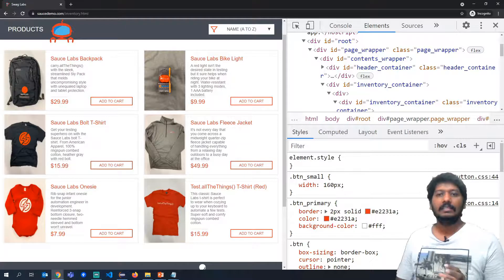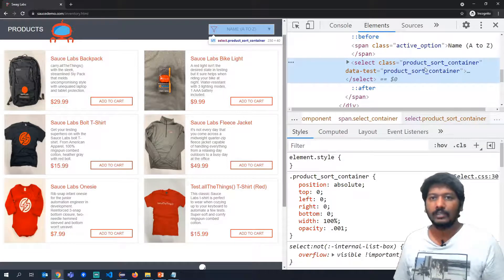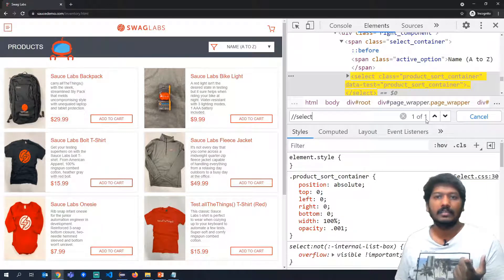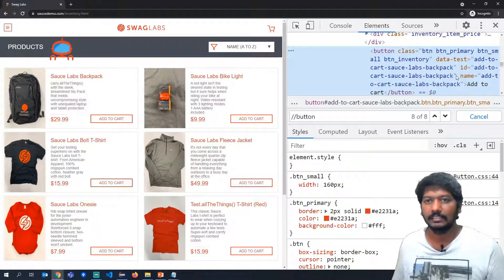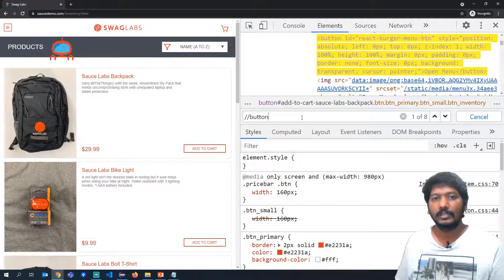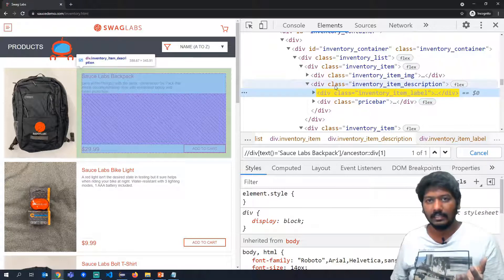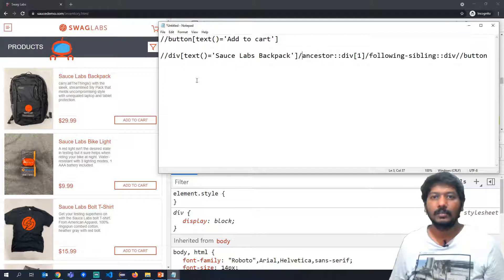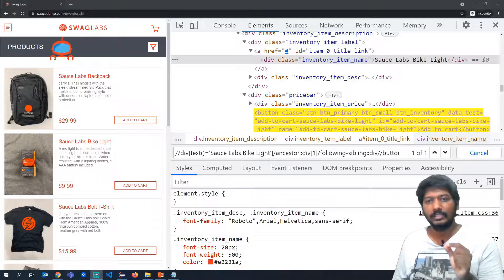06 - Learn how to create XPaths to automate scripts : Java Selenium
In this video,, you will learn how to create xpaths for identifying an element in a web page. There are some simple xpaths and some are complicated, but once you learn and get the concept it becomes easy.

We tried to cover some minimum concepts needed to get started on creating test automation scripts, we will deep into more in future videos